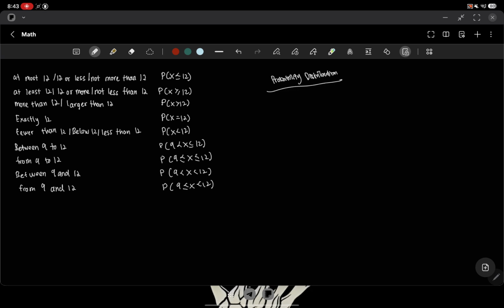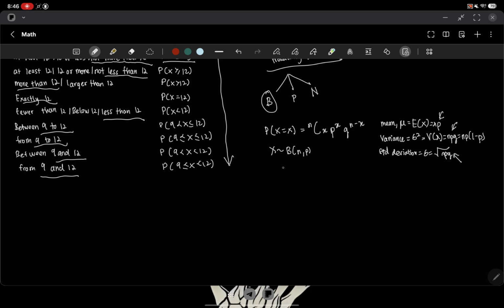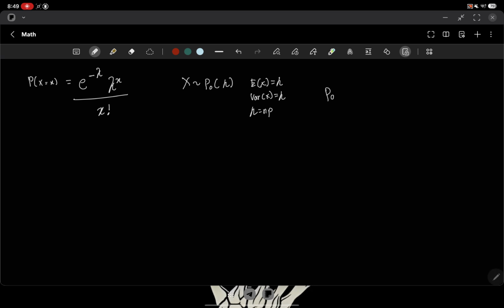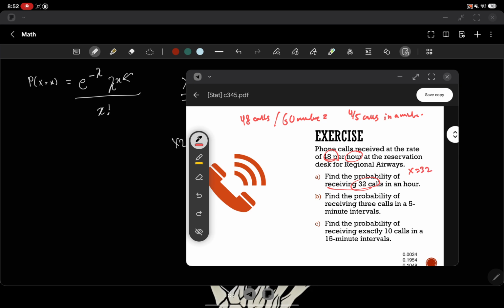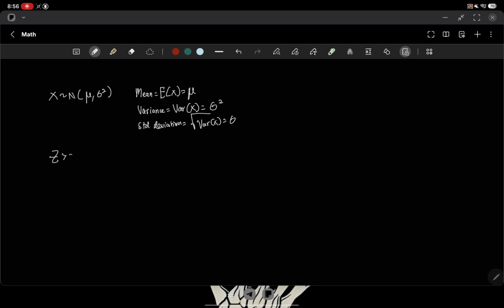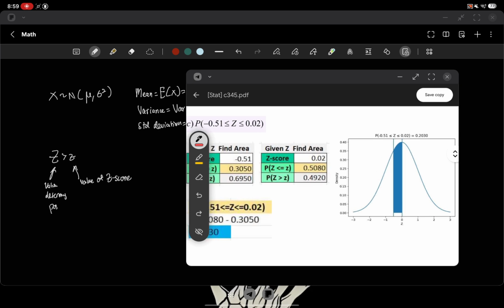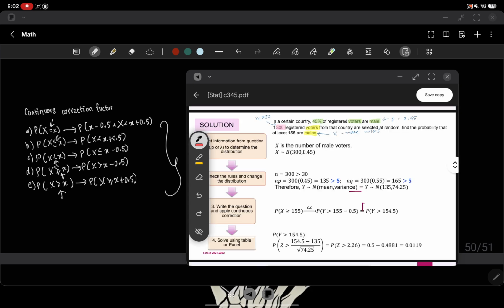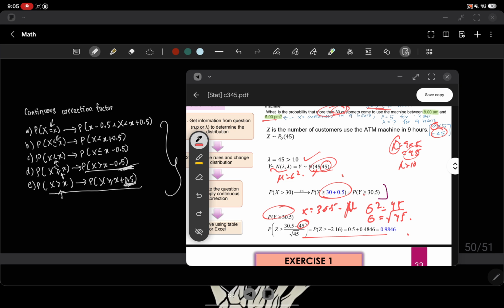StatProb_ProbabilityDistribution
Statistic Probability video explaining Probability Distribution